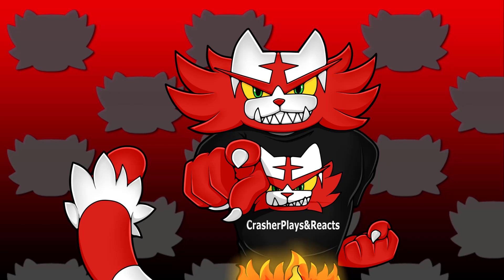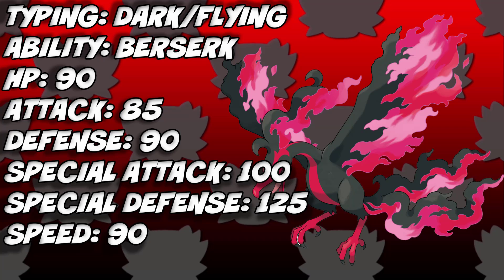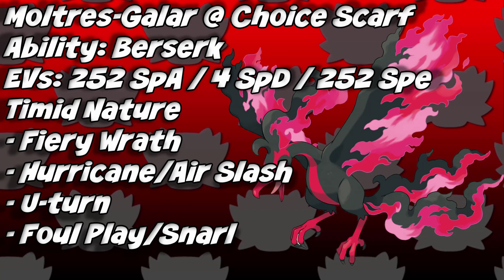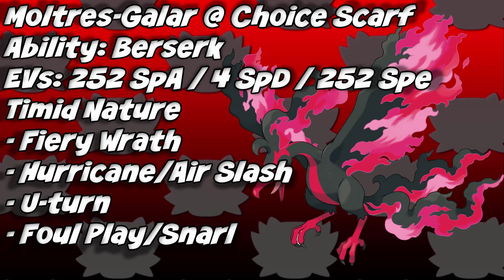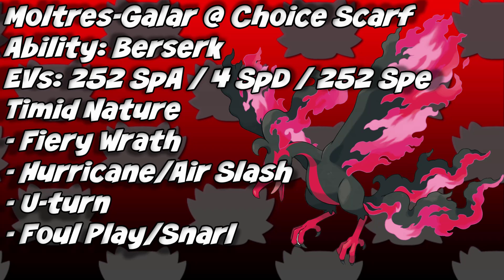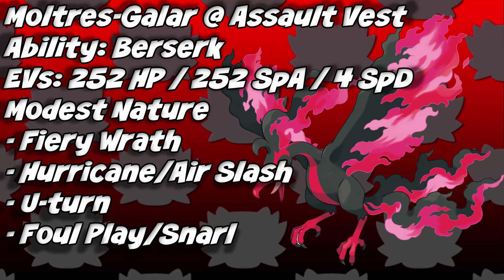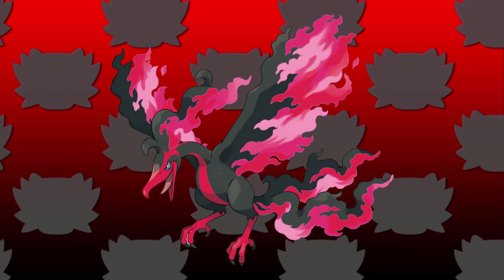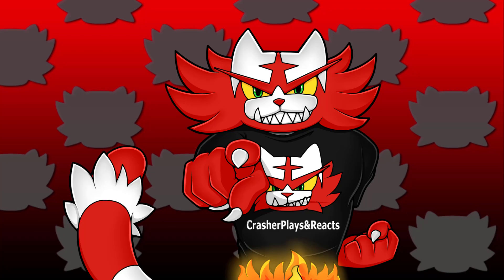How To Use Galarian Moltres! Pokémon Sword & Shield Crown Tundra Competitive Guide!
So, I hope you guys are ready for this because we have a brand new Competitive Pokémon Guide!! Hooooow’s it going everyone? You got your boy Corey aka Crasher with a new video featuring a competitive guide/breakdown of Galarian Moltres for Pokémon Sword and Shield Crown Tundra! This Pokémon boasts an amazingly sinister design as well as really solid stats! It also has access to a decent movepool that allows it to have multiple options for how to use it in battle!